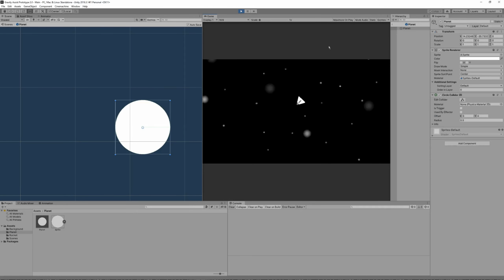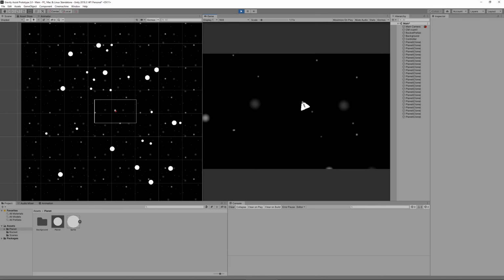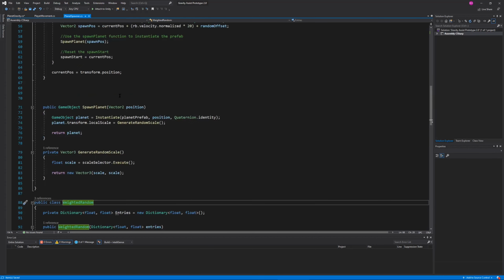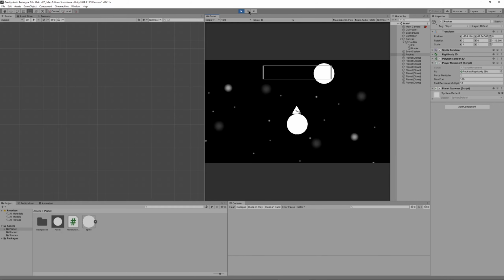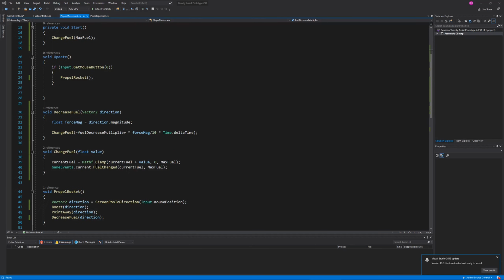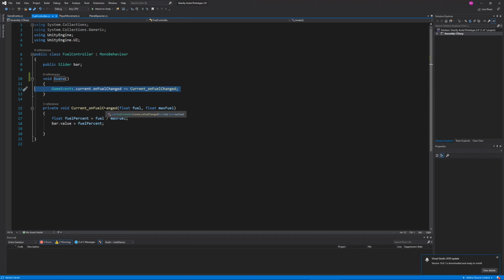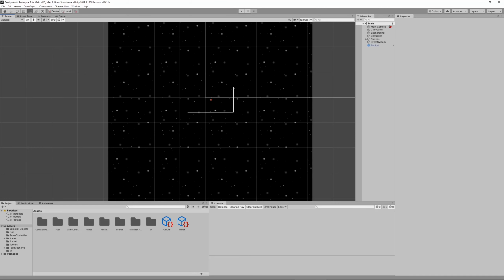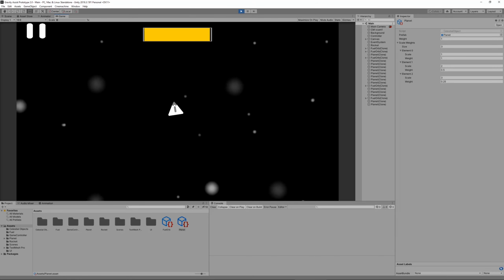Gravity Assist Devlog #4 - Random Planets, Fuel, and Menus!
In this video, I work on the second Prototype of Gravity Assist. I work on Fuel, Menus, and the basics from the last Prototype. I hope you Enjoy!

Once I'm done with this prototype, I will add it to the Itch.io page

▻Comment any suggestions!

HqCrElf